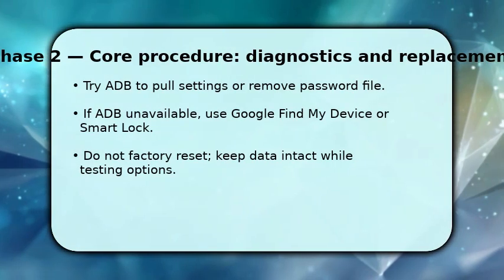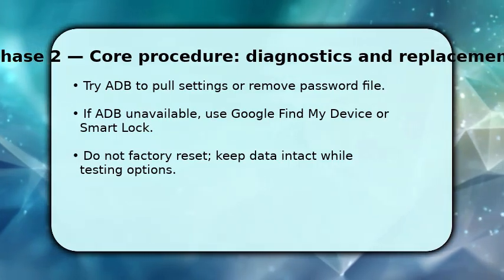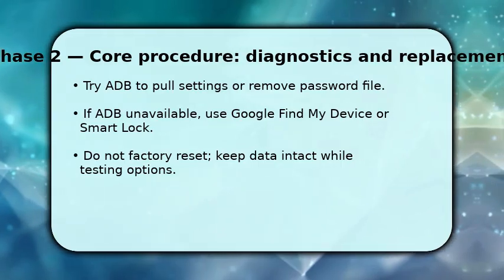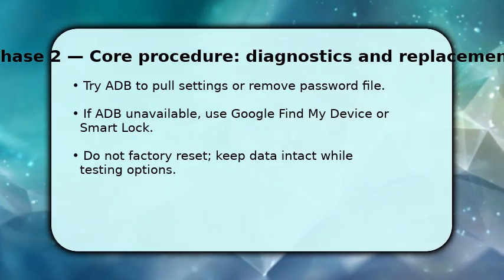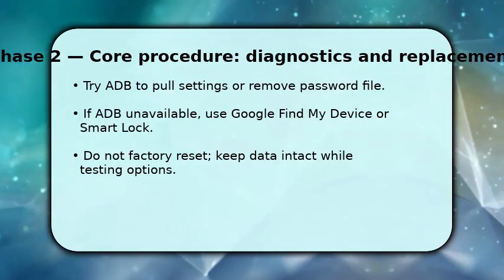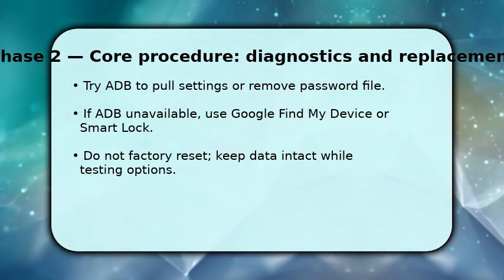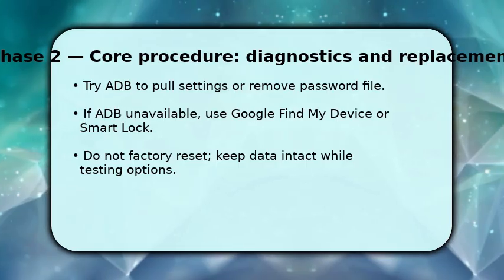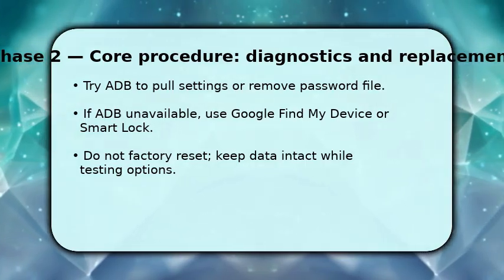How to Unlock Android Password Without Losing Data - Step by Step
How to Unlock Android Password Without Losing Data - Step by Step | 🔒 Surfshark VPN Deal — Stay private and secure. $1.99/mo + 3 Months Free ▸

Learn the safe methods to unlock your Android device without losing any data. This step-by-step guide covers password recovery techniques, including using Google's Find My Device service and third-party apps that can help restore access while preserving all of your information.

unlock android, Android phone password reset, recover Android device without data loss, Google Find My Device for phones, safe methods to unlock Android,